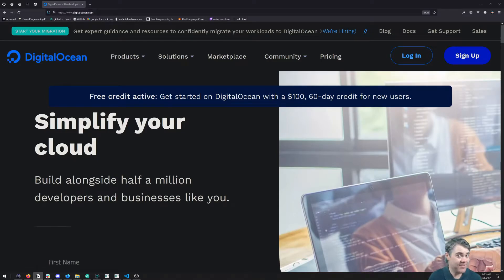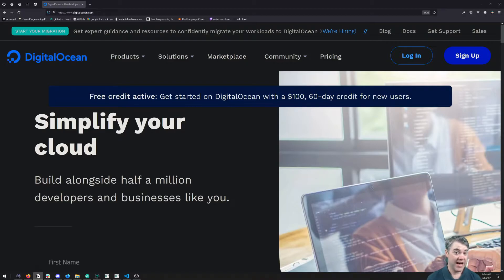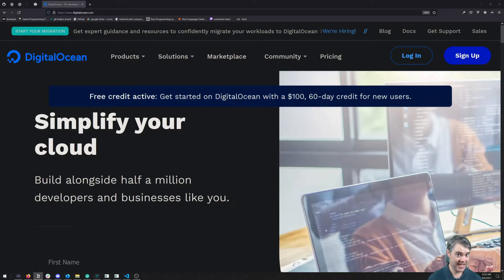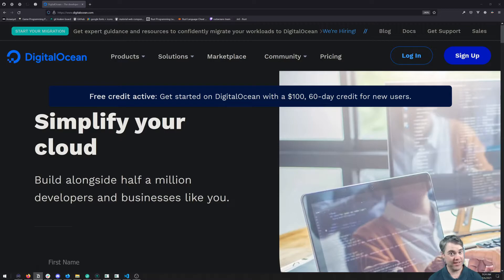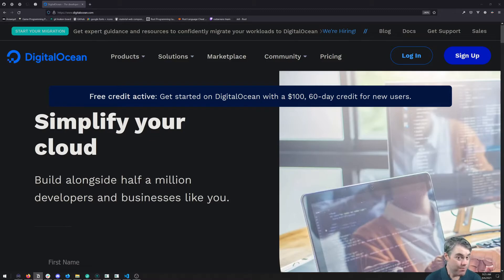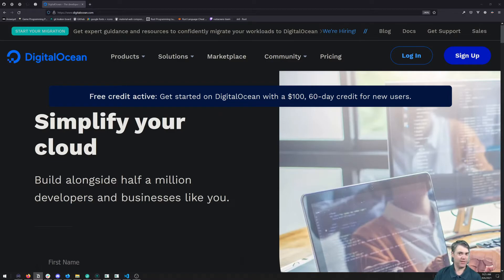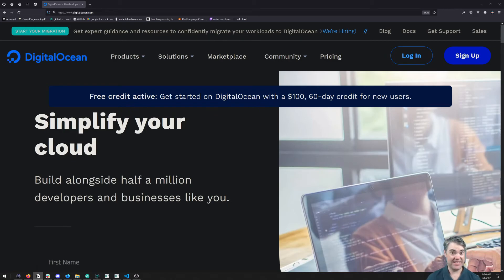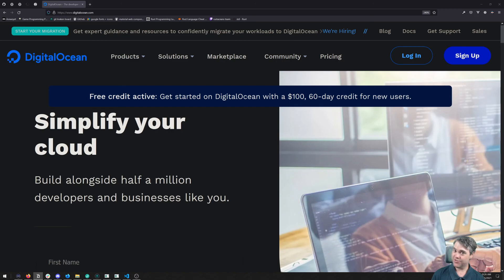Deploying a Static Website to Digital Ocean - Trailer